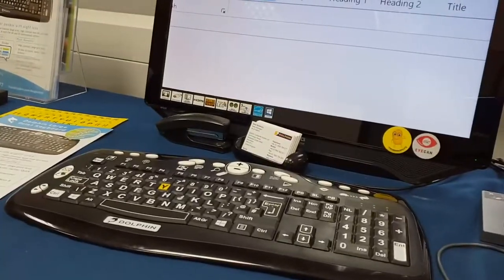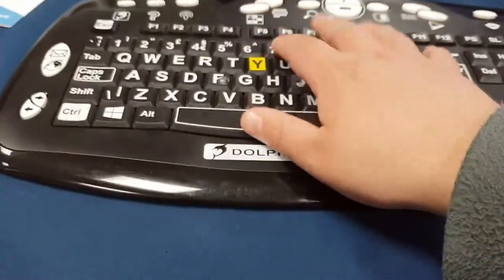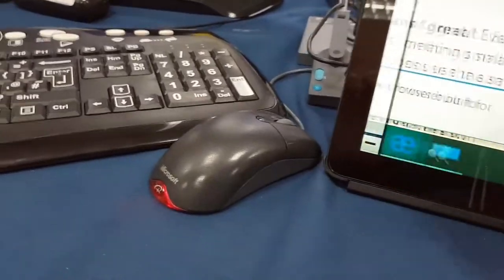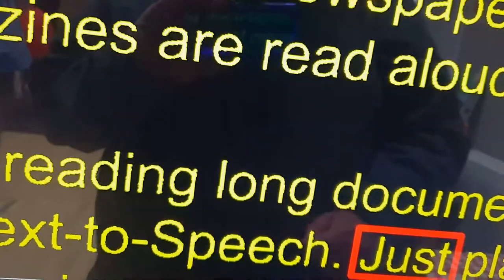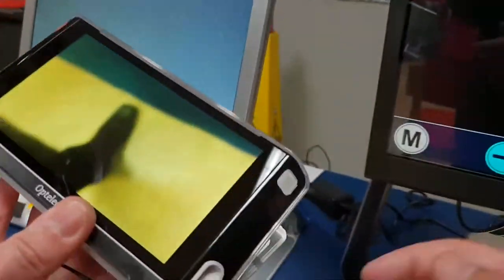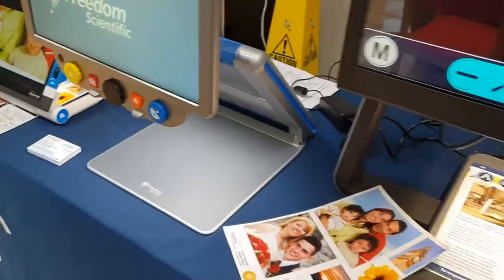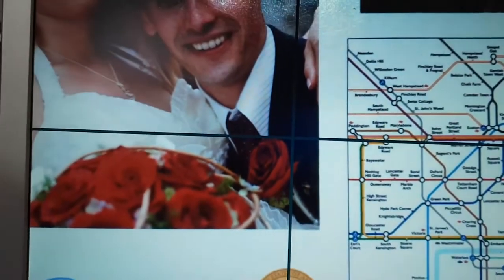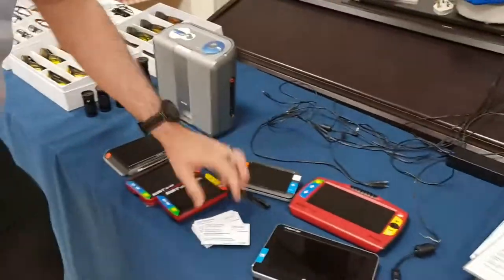Visiting the Assistive Technology Roadshow at North East Sensory Services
I visited the Assistive Technology Roadshow at North East Sensory Services.  In this video I take a look at Supernova 17 from Dolphon, and some CCTV Magnifiers and readers demonstrated by Optelec